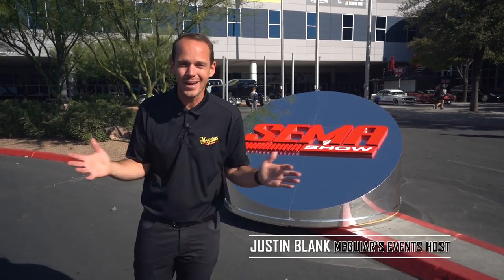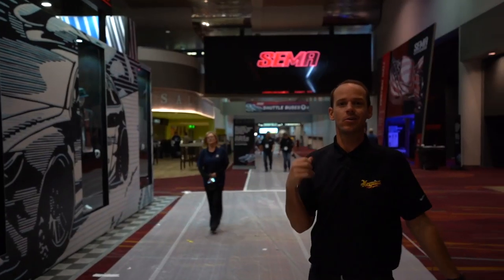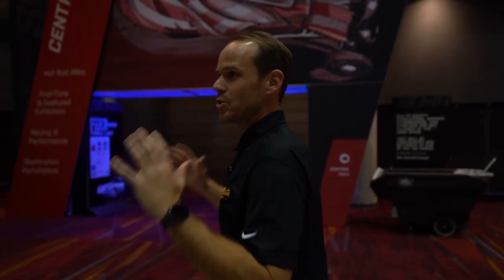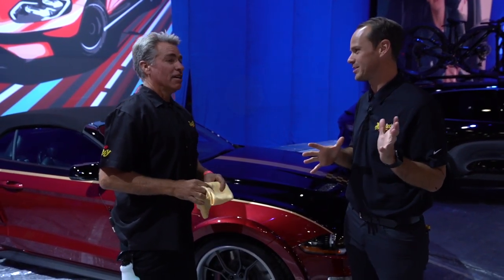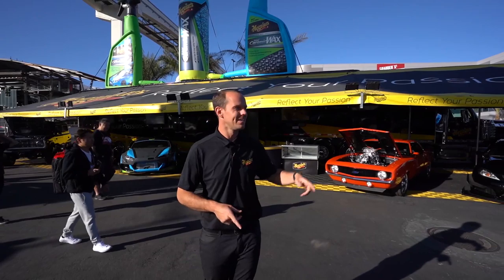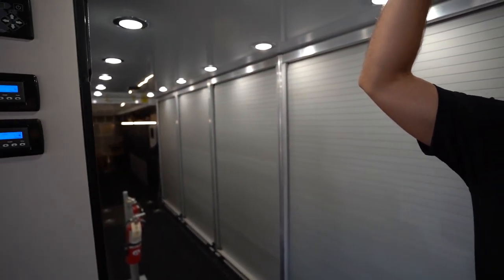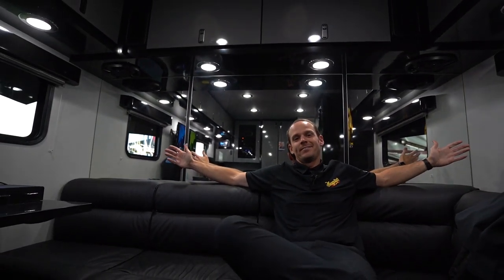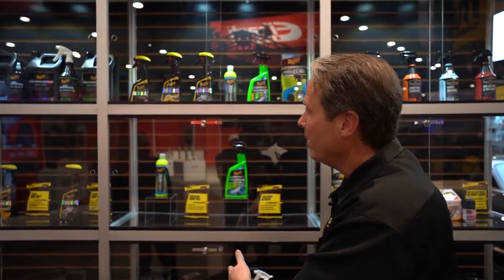⚡️The Meguiar's Show at SEMA 2019 - DAY 1⚡️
FINALLY😱!!! Time for all the action here in Las Vegas, at the 2019 SEMA Show!! We’ll be walking the show each day to capture an insider’s perspective of the Meguiar’s experience at SEMA PLUS lots of other cool and notable launches, reveals and action… AND OF COURSE we let you peep all of our BRAND NEW products that’ll be available in 2020!!🙌

IN THIS EPISODE - Join Justin Blank, and the Meguiar’s team, as he scopes out some of the highlights of our LATEST booth and show rig, PLUS some of the CRAZY last minute prep that goes into the Meguiar’s show at SEMA BEFORE the doors open to the public on Tuesday!! You’ll also get a sneak preview of the OBSCENE custom builds we’re featuring this year, BOTH of which are debuting in the US for the first time EVER!!👀👊👊